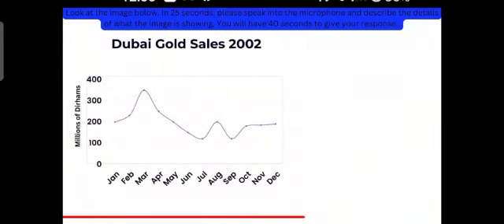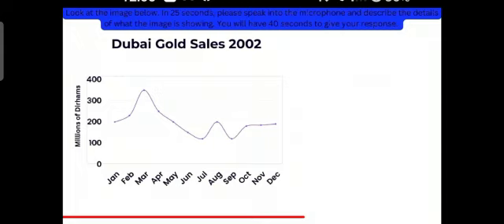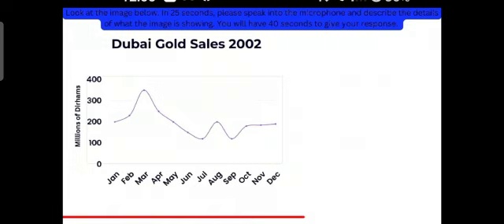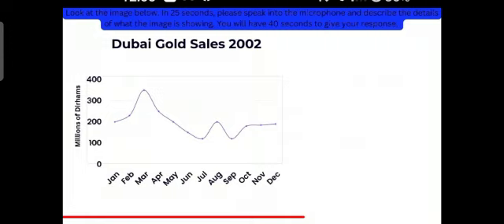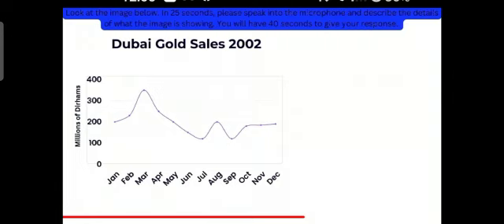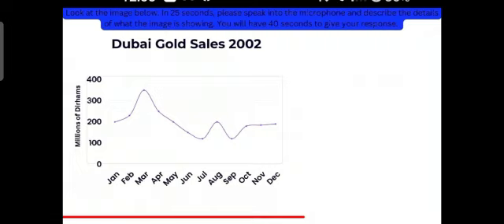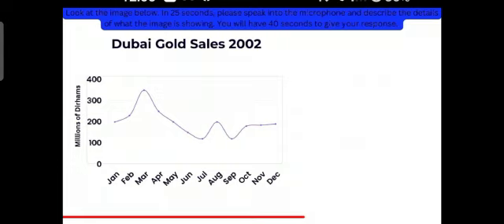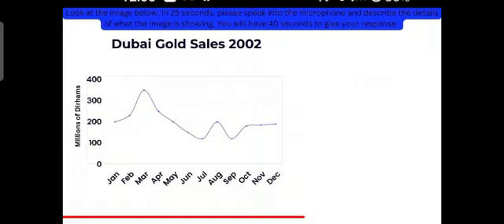PTE Describe Image June 2023-Most repeated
This video showcases the most renowned and highly repeated questions for the PTE Describe Image Module, with a particular focus on 2023. Our team of experts has done tremendous hard work to scrutinize several past exams and carefully curate the list of probable questions that could come on exam day. Watch this video to hone your skills and pass the PTE exam with flying colours!

PTE PAGES